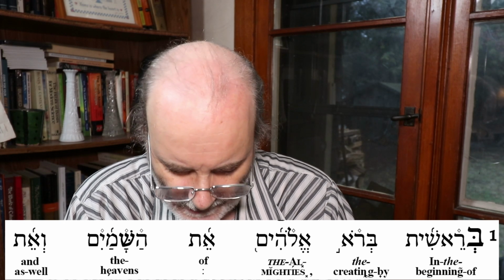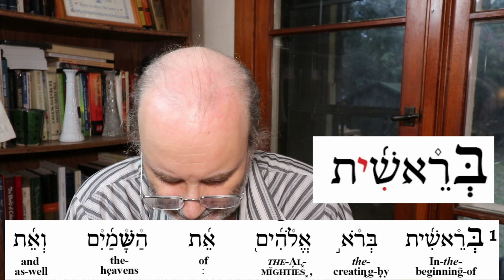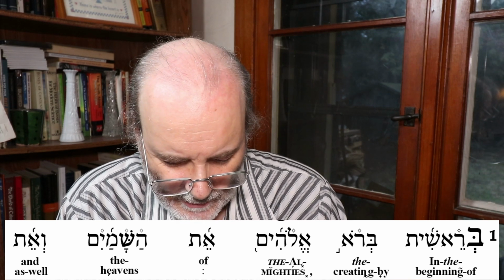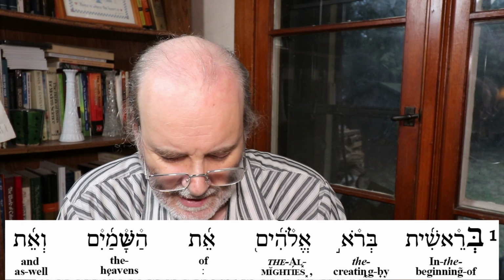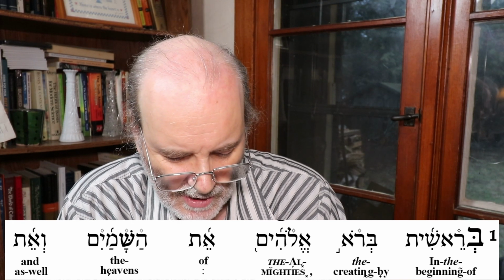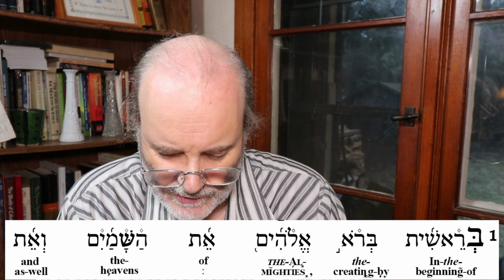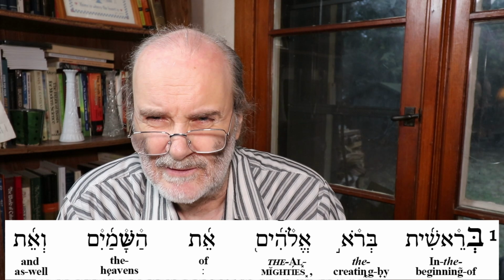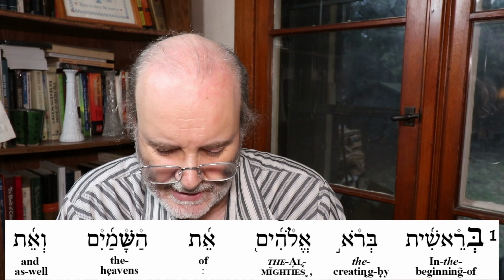Genesis Interlinear, Video No. 2.